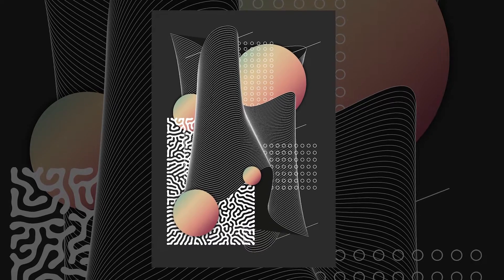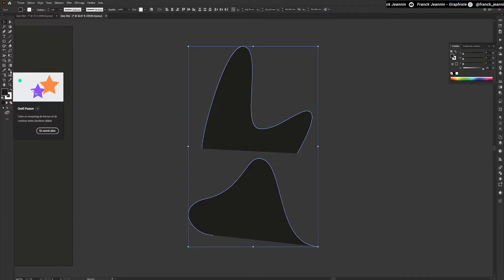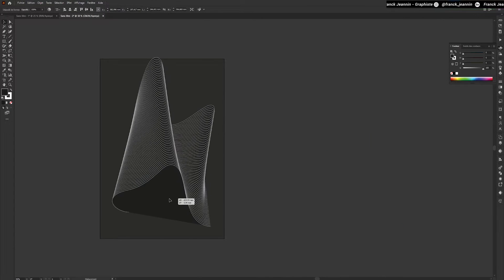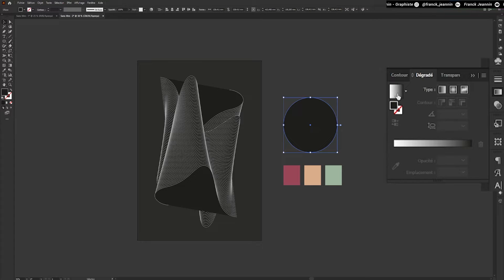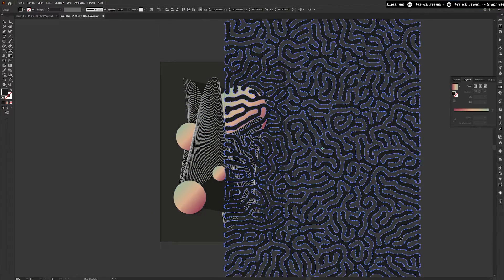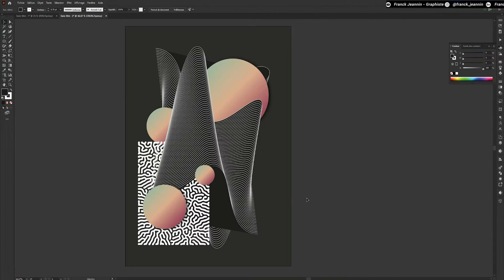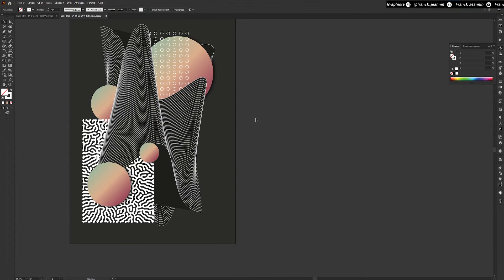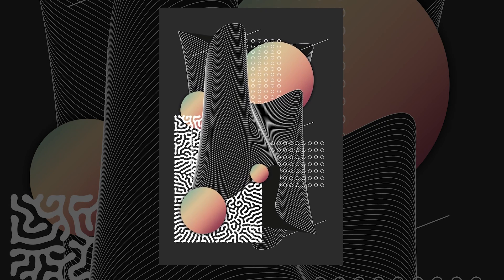Creating a Modern Minimalist Poster with Adobe Illustrator - Graphic Design Tutorial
In this video, I'm excited to walk you through the process of creating a sleek and minimalist poster using Adobe Illustrator. Whether you're just starting out or looking to refine your graphic design skills, this tutorial is perfect for you. Discover the "Blend Mode" and how to make color gradients.

Time codes :
00:00 - Introduction
00:19 - Create a Blend Mode object
03:16 - Adding Gradient Color Cercles
04:14 - Create A Drop Shadow
04:45 - Compositing with the visual
05:01 - Download Free Organic Vector Shape
05:20 - Adding details to the visual
08:29 - Outro